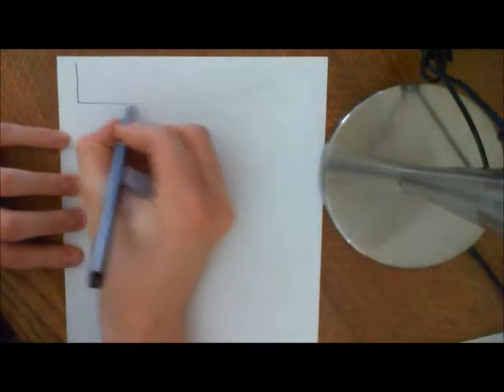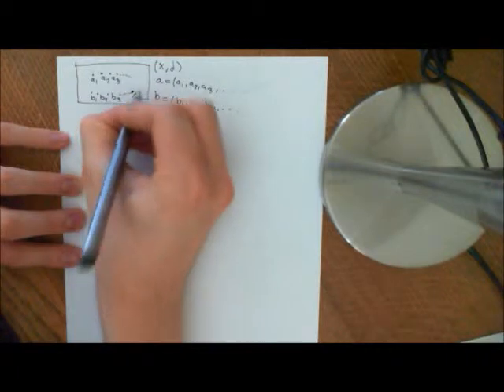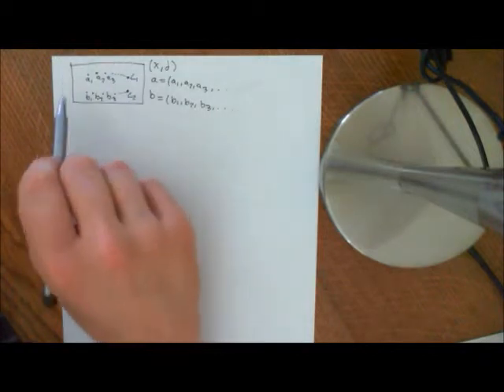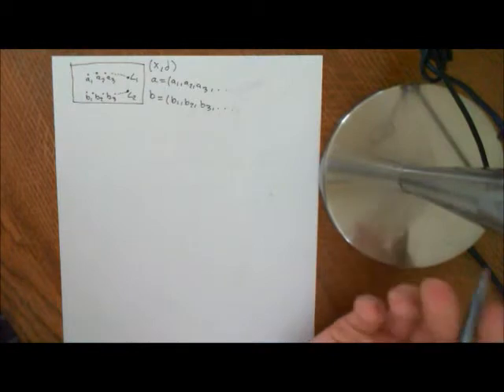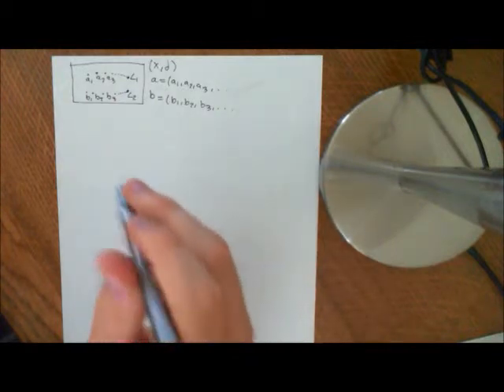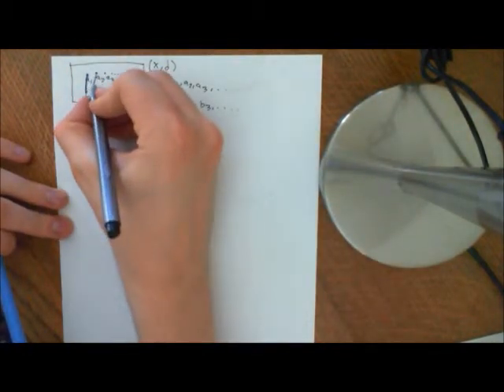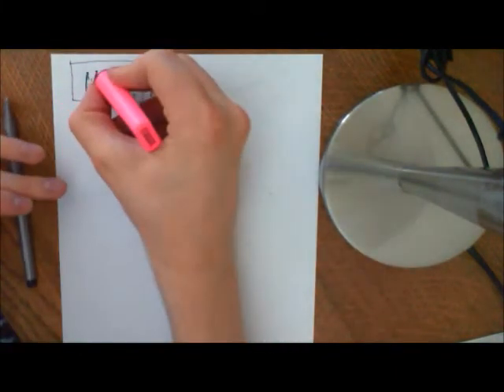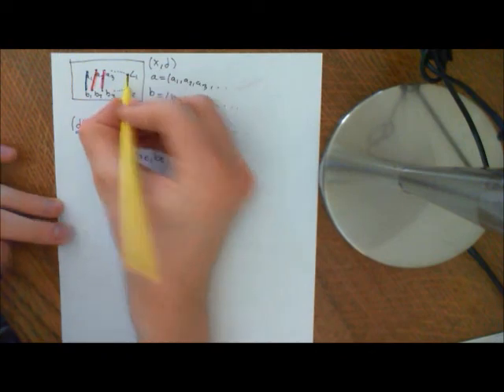Distance between two Convergent Sequences Part 1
We calculate the limit of the sequence of distances between the terms of two convergent sequences in a metric space.